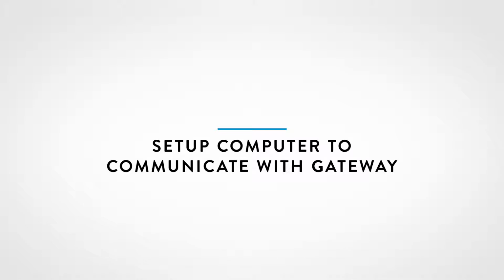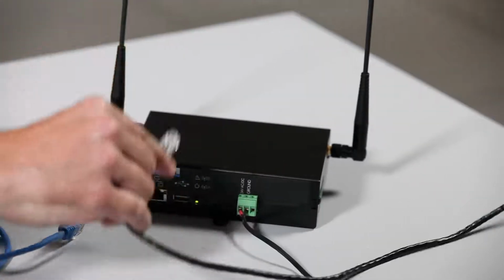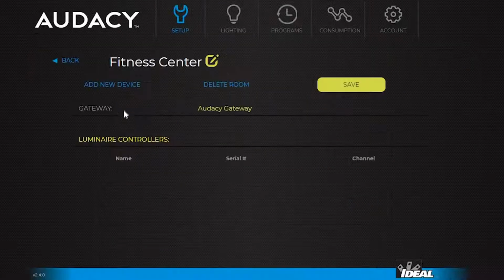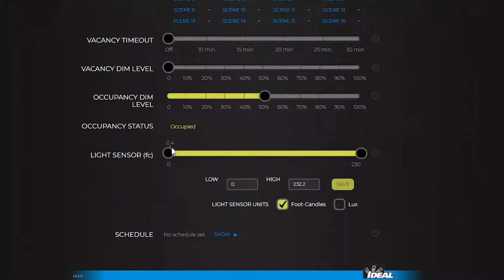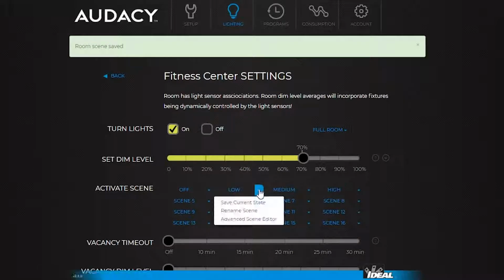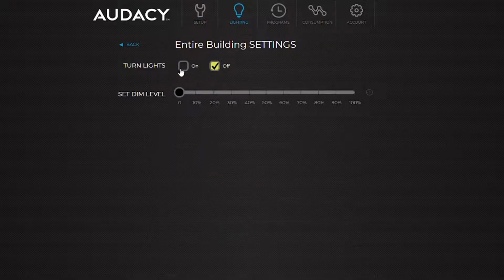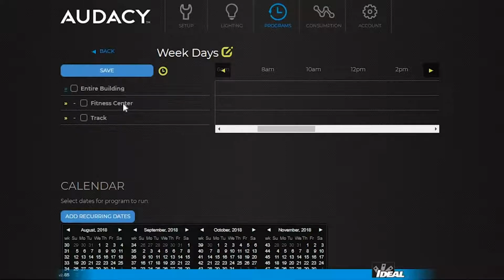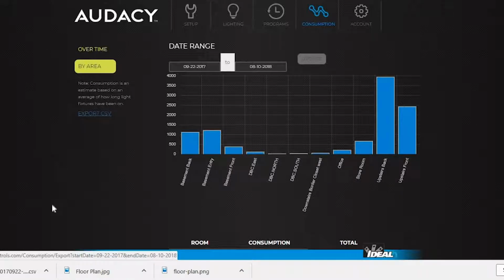Audacy Interface Configuration Guide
The Audacy web Interface and mobile app enables you to manage employee access, control lights and set schedules based on user preferences. Learn how to setup and personalize your Audacy Wireless Lighting Control system for your installation by watching our Configuration video.

Gateway Configuration: 00:21
 Setup Computer to Communicate with Gateway: 00:26
 Adding Gateway to Customer Network: 1:12
 Connect Gateway to Cloud: 2:40
Audacycontrols.com Website Guide: 4:07
Adding Devices: 4:29
 Configuring Luminaire Controllers: 5:25
Associating & Adjusting Settings for Motion Sensors: 5:55
Associating & Adjusting Settings for Light Sensors: 6:26
 Associating & Adjusting Settings for Switches: 7:01
Virtual Switch Setup: 7:21
Scene Setup: 8:23
Account Setup: 9:17
Adding Floor Plans: 9:58
Grouping Rooms: 10:43
Lighting Tab Controls: 11:07
Program Setup: 12:51
Energy Consumption Guide: 14:36